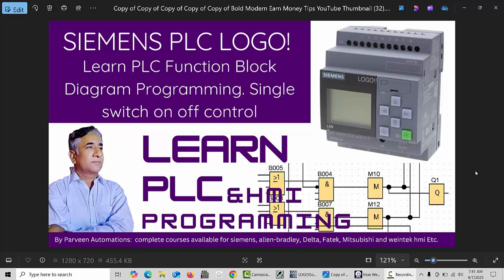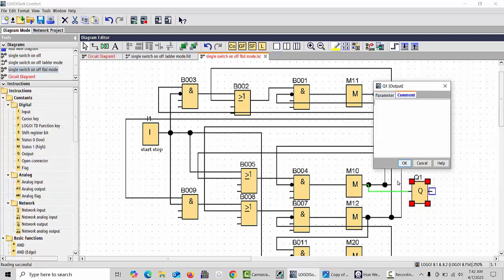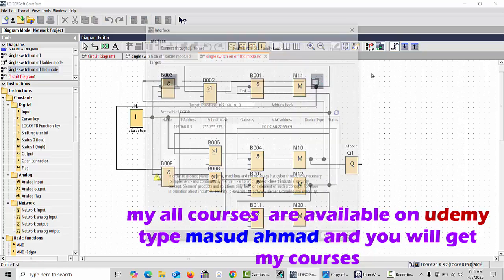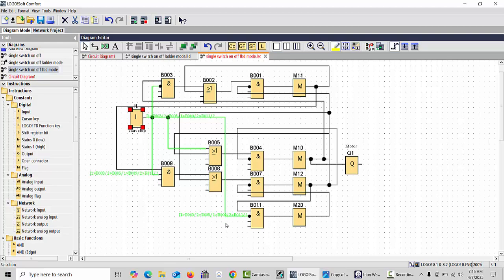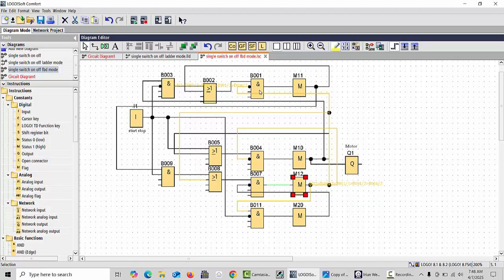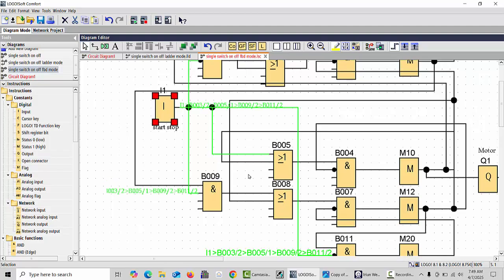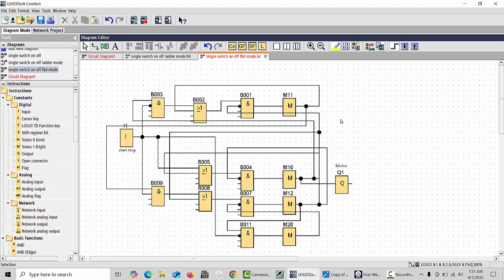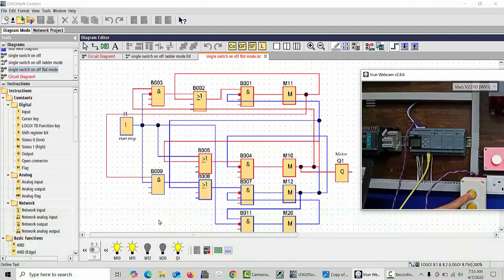Siemens LOGO! PLC Tutorial: Single Push-Button Motor Toggle Logic (Start/Stop)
Unlock a fundamental PLC programming skill! In this detailed guide from Parveen Automations, we demonstrate how to program start/stop toggle logic for a motor using just a single push-button on a Siemens LOGO! PLC.

This tutorial is perfect for engineering students, automation technicians, and anyone beginning their journey with Siemens LOGO! PLCs. We use the LOGO! Soft Comfort software to build, explain, and simulate the complete ladder logic from scratch. Follow along step-by-step as we cover the core concepts of latching/unlatching circuits (Set/Reset functions) and show you how to test your program effectively before deploying it.

IMPORTANT: This video is for educational and simulation purposes ONLY. The logic demonstrated does not include essential safety features like emergency stops, overload protection, or safety relays. Real-world industrial applications involving motor control require comprehensive risk assessments, adherence to local safety standards, and implementation by qualified personnel.